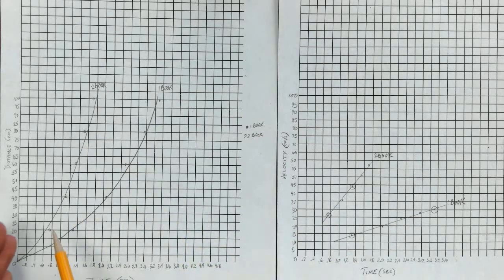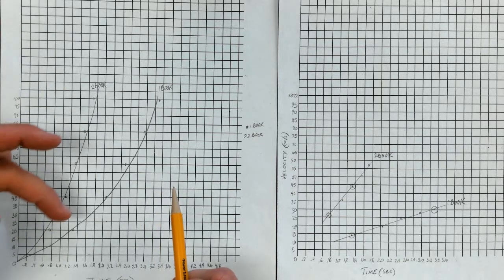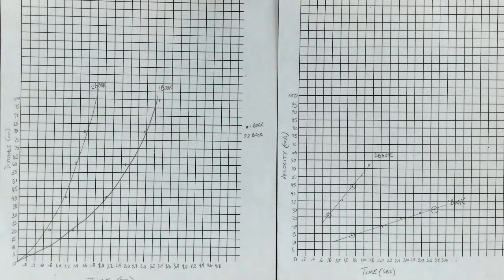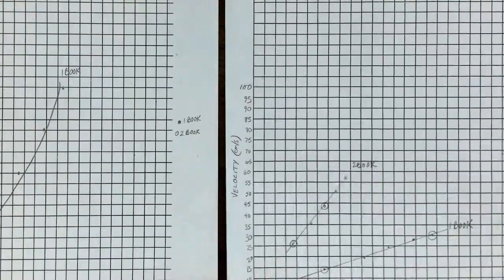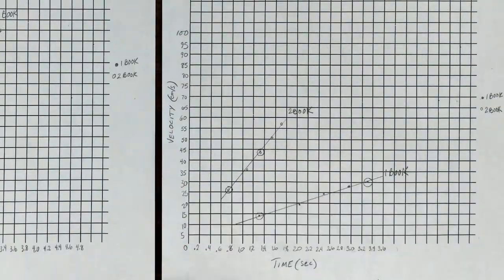How to draw a line of best fit and calculate slope.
This is how to draw in your line of best fit and calculate  for slope for a VT graph from the acceleration Lab